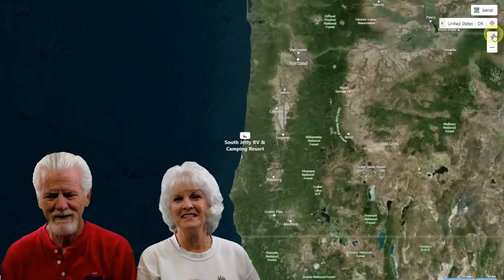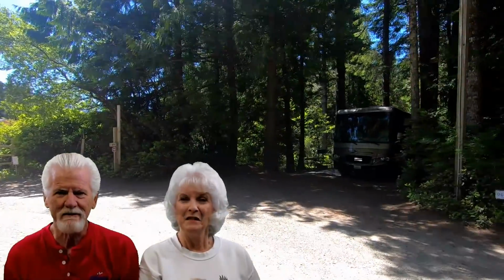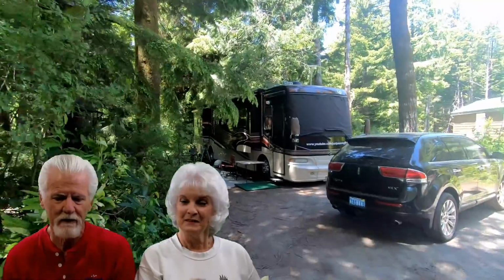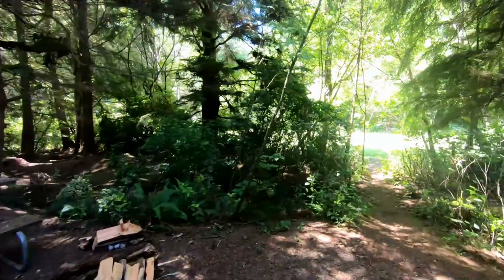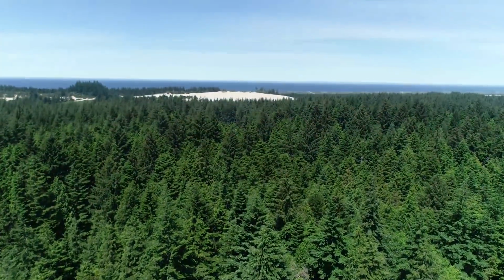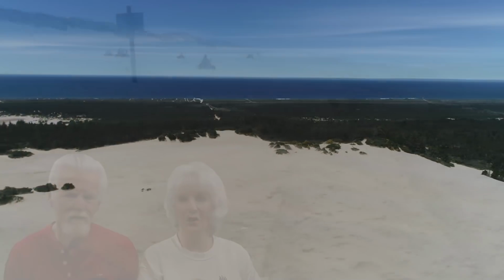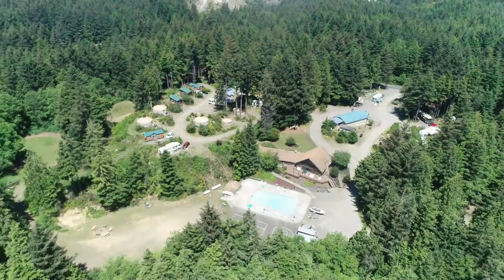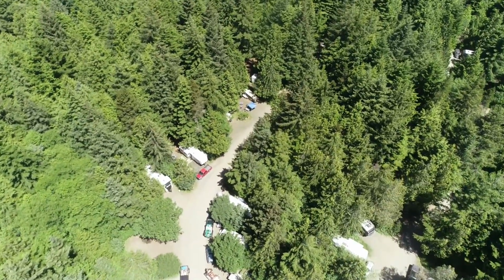Eating Tacos in The Exit Lane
We had the opportunity to meet up with several of the Subscribers from our Youtube channel at the Thousand Trails "South Jetty" rv park and decided to invite them over for an afternoon of RV talk and Tacos. We discussed everything RV and several additional subjects thrown in for good mesure. We all had great time and made some new friends. I hope  you enjoy watching and listening to some of the discussion from the Exit Lane.

Camera: Canon 80D
Rode Microphone
Camera Canon G7X
GoPeo Hero7 Black
Drone: DJI Phantom 4 Pro
P4Pro Backpack
Gorilla Pod
Editing Software
GPS for RV's
Fireproof Safe
Clam Screen Tent
Hughes Autoformer
                   (Voltage Booster & Surge Protecter)